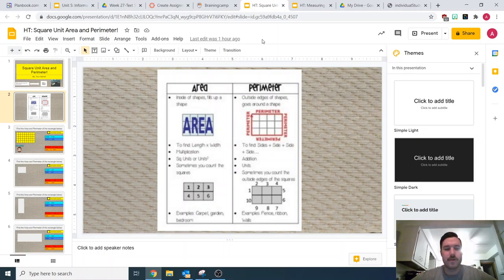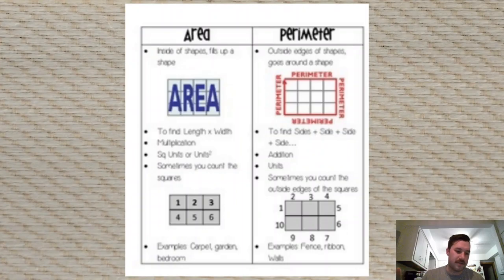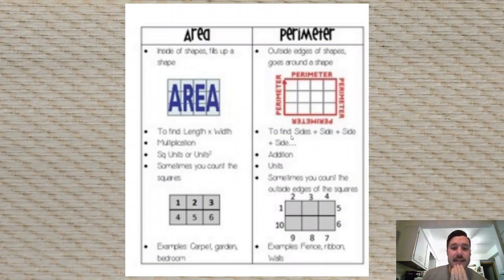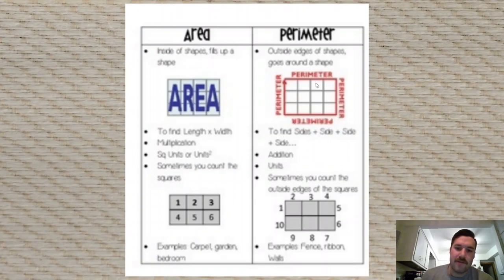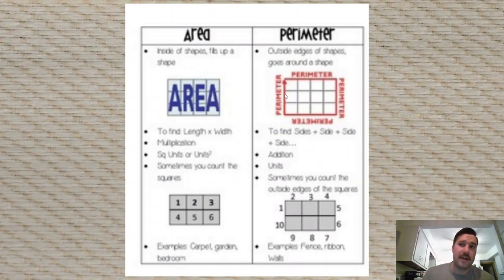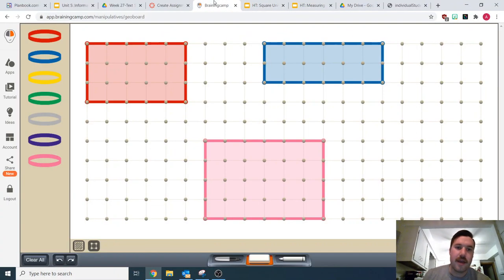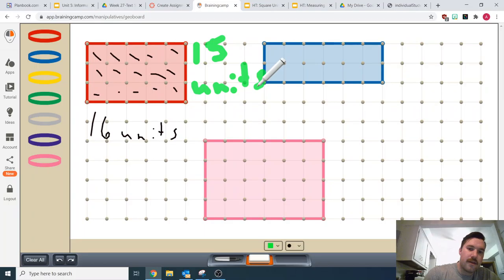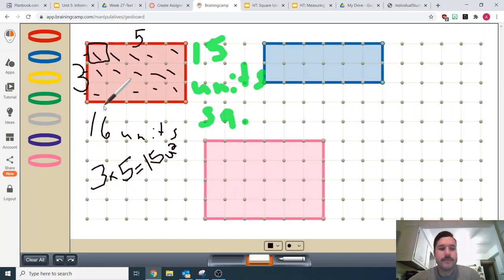Area and Perimeter Introduction